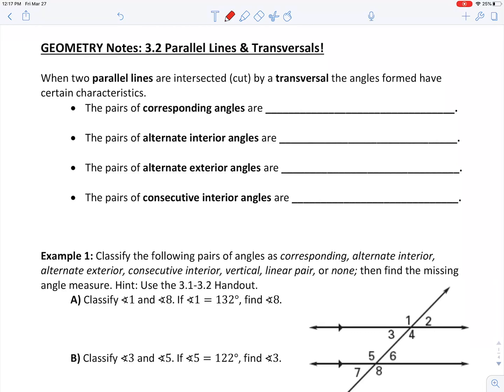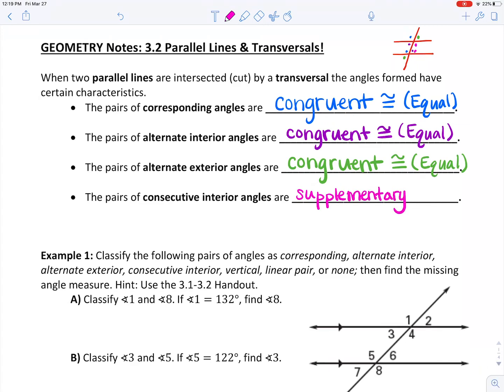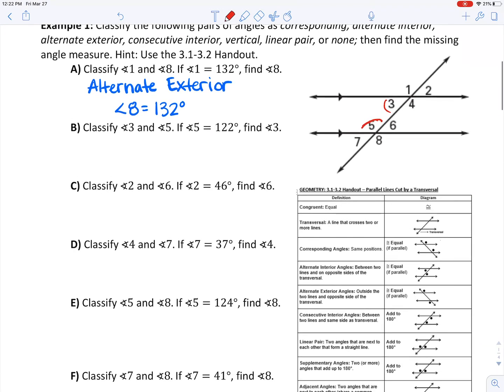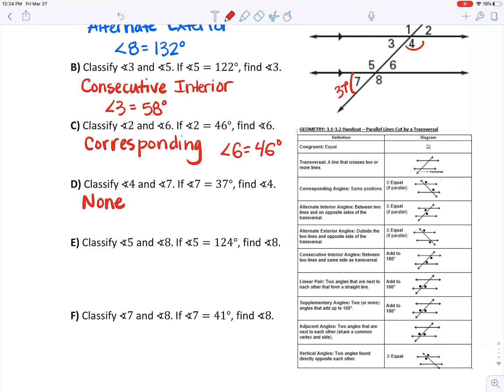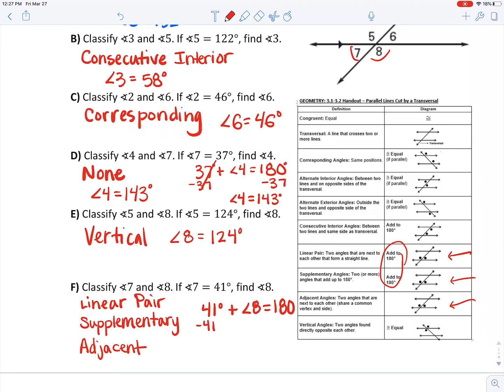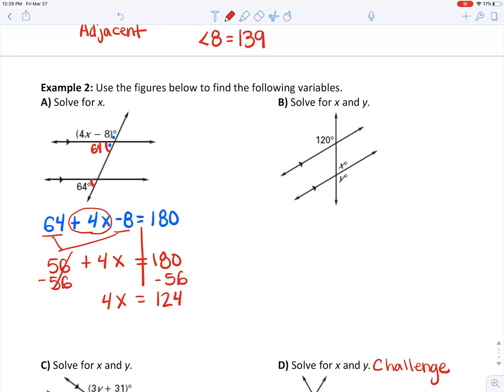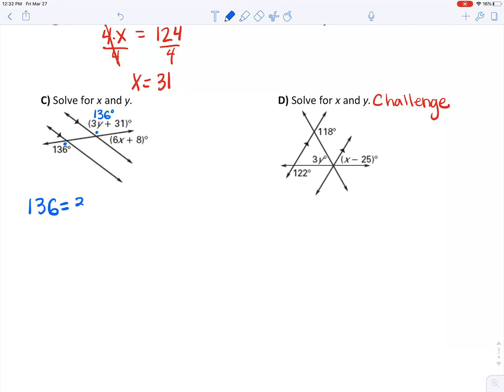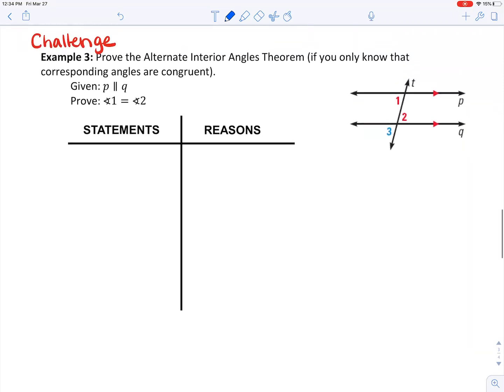Geometry: 3.2 Lesson Video